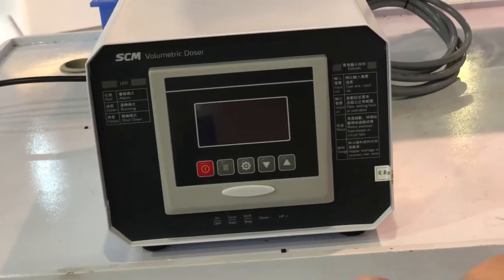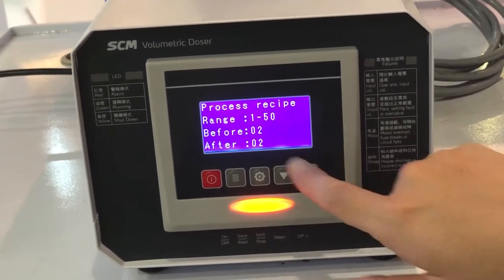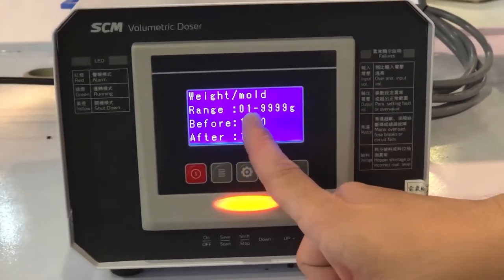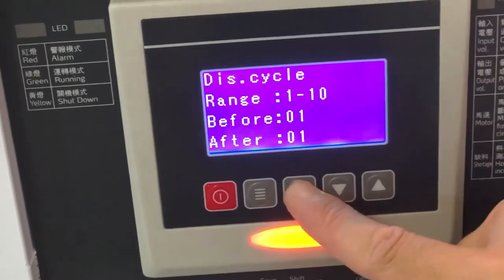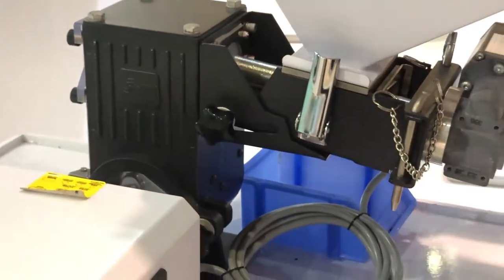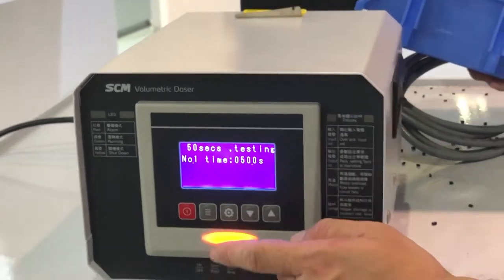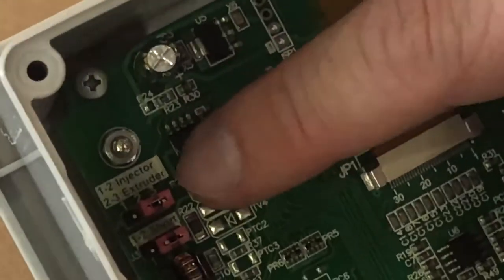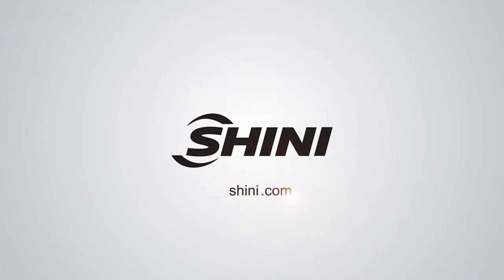SCM Operation Introduction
To show that how to operate the volumetric doser SCM of Shini's.